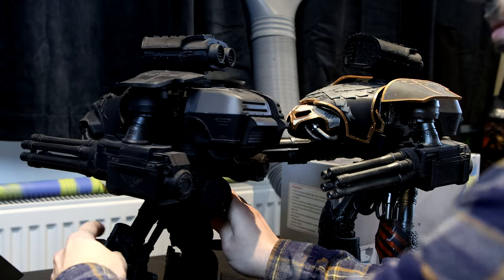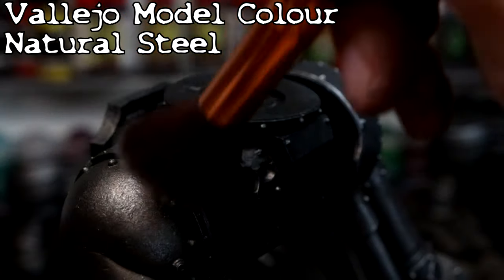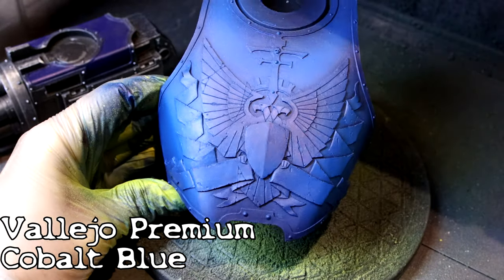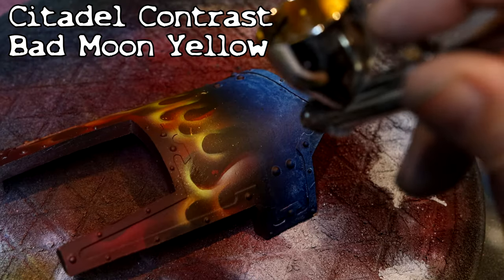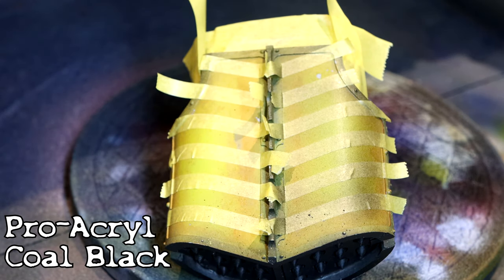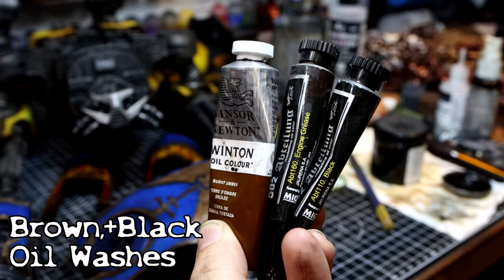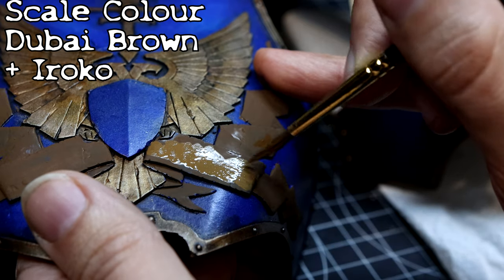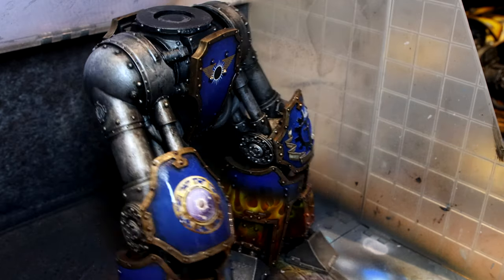can I paint 2 titans in 1 week?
I this video we're going to look at painting not 1 but 2 Titans in a surprisingly short amount of time